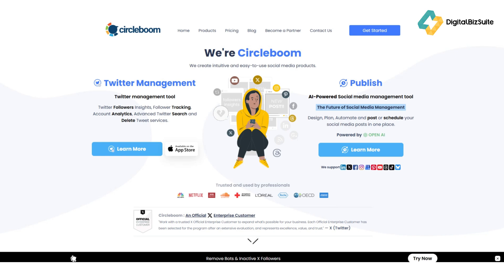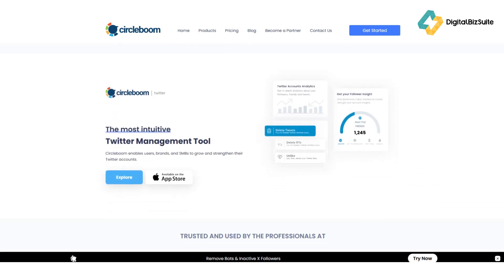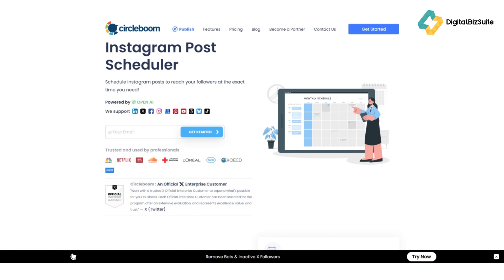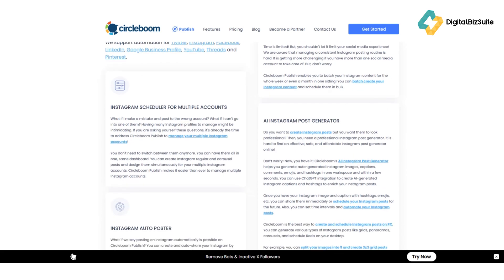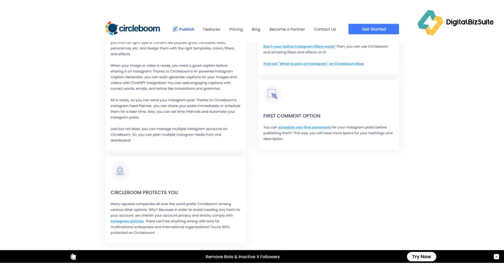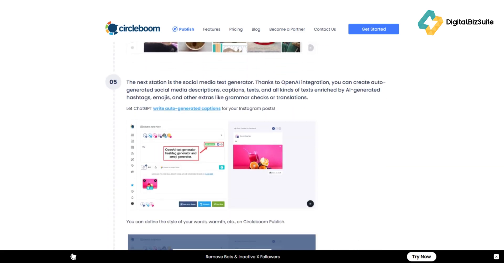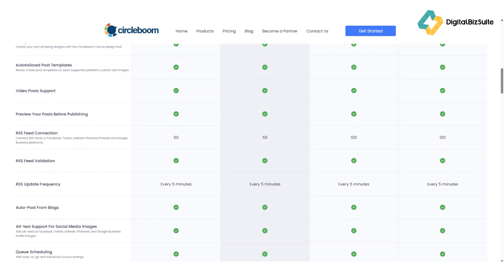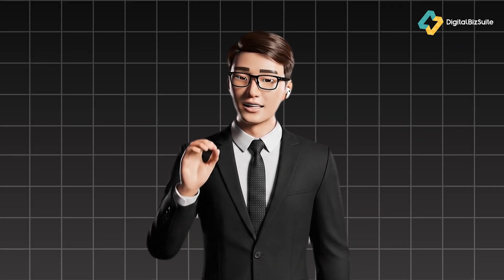Circleboom Review – The Ultimate Social Media Management Tool for Creators | DigitalBizSuite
Looking for a smarter way to manage your social media accounts?

In this Circleboom Review 2025, I’ll walk you through everything you need to know about Circleboom, one of the best social media management tools available today.

From post scheduling and content curation to analytics and audience growth — Circleboom helps creators and businesses save time, stay consistent, and grow faster.

👉 Try Circleboom today and experience how effortless social media management can be.

In this video, we’ll cover:
What is Circleboom?
How Circleboom helps content creators and social media managers.
Circleboom features and pricing.
Pros and cons compared to other tools.

If you’re serious about improving your digital presence, Circleboom is definitely worth a try.

Watch till the end to see whether it’s the right fit for you.